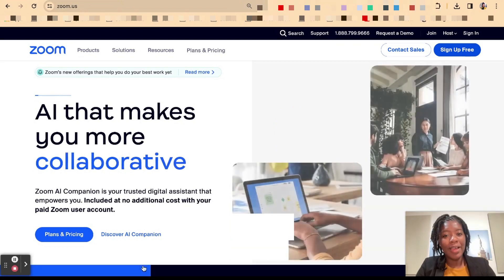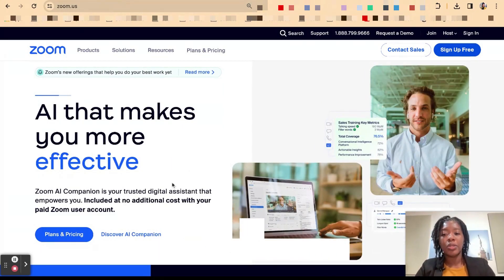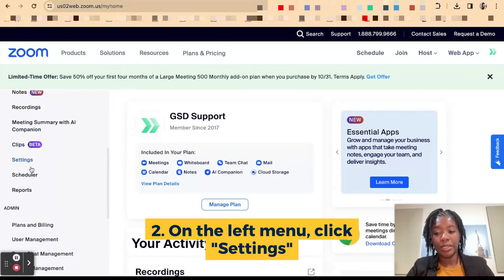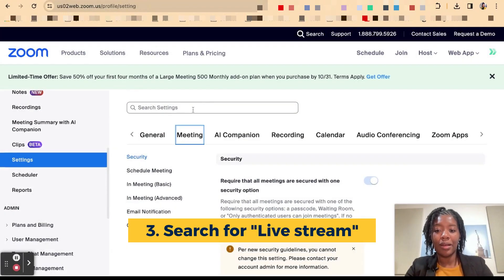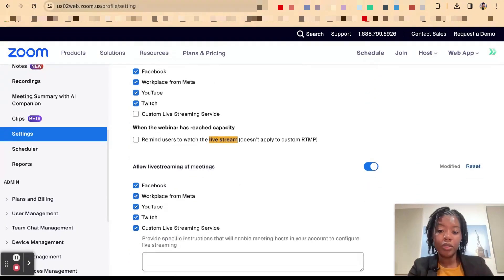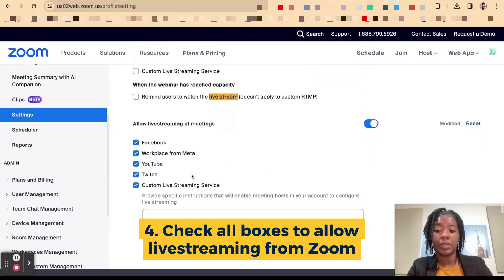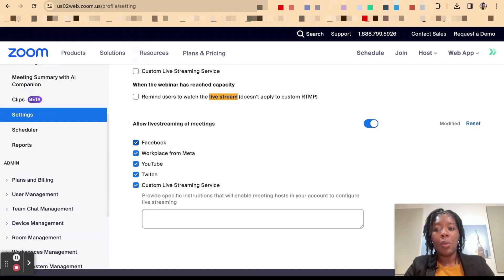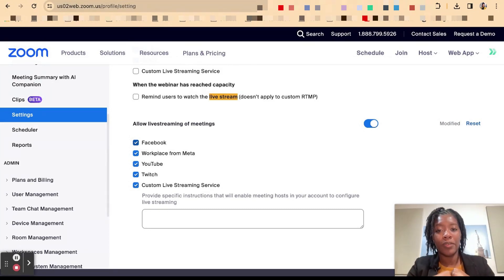How To Turn on Live Streaming on Zoom for Small Business 2024 | A Guide for Beginners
How to activate live streaming from Zoom to

1. and get into your account
2. On the left menu, click "Settings"
3. Search for "Live stream"
4. (SCROLL DOWN IF YOU WANT LIVE FROM MEETINGS) Check all boxes to allow live stream